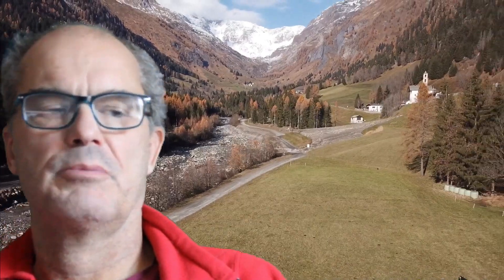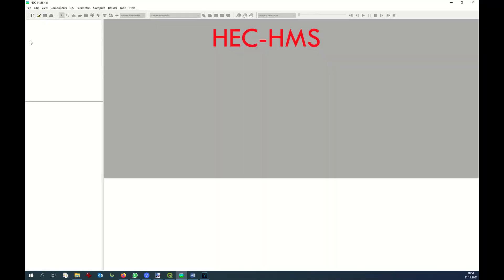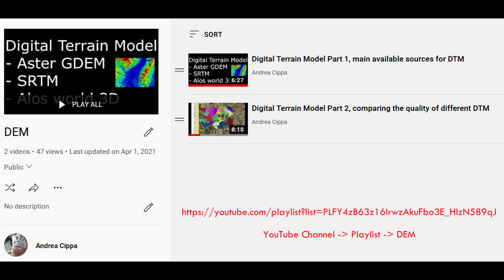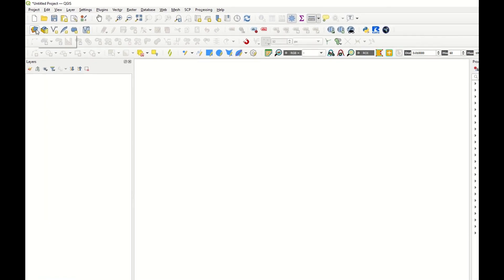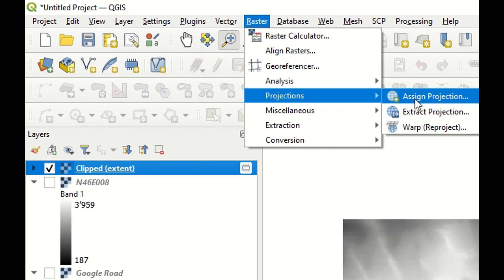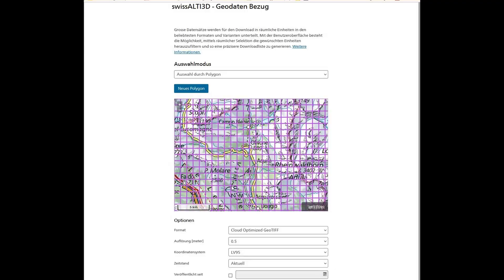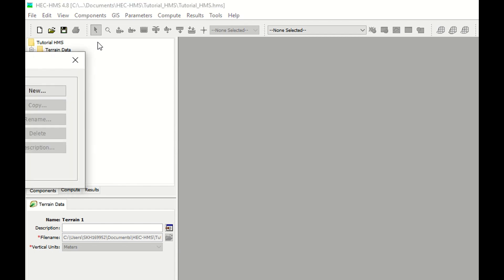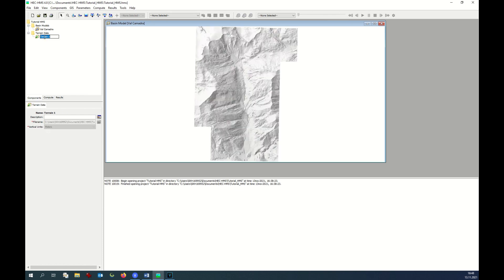HEC-HMS part 1/8, Preparing and uploading the Digital Terrain Model into HEC-HMS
Series of tutorials about HEC-HMS and HEC-RAS.
Part one:
Introduction to HEC-HMS. Preparing and uploading the Digital Terrain Model into HEC-HMS.